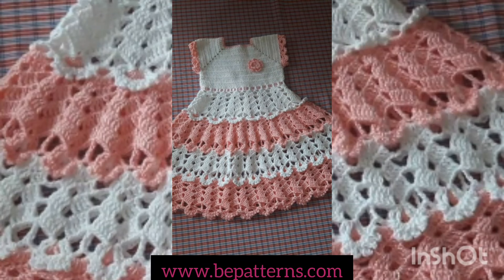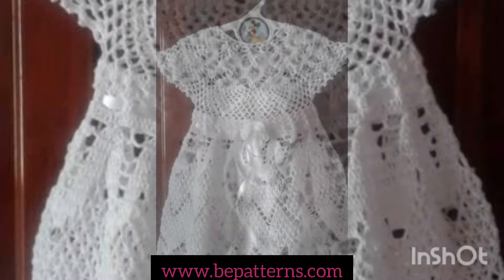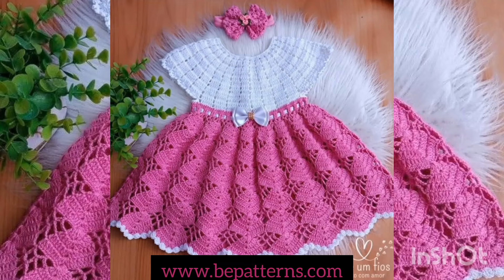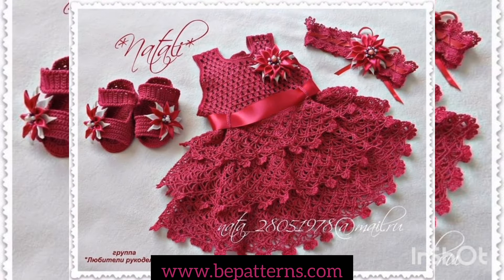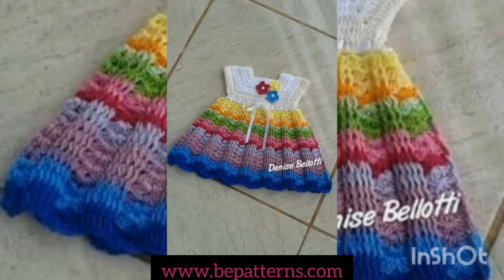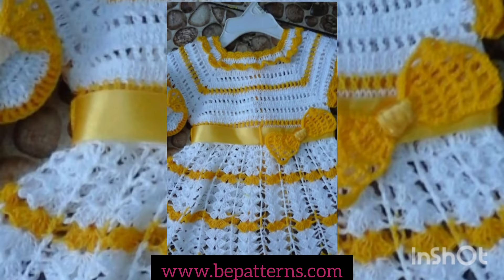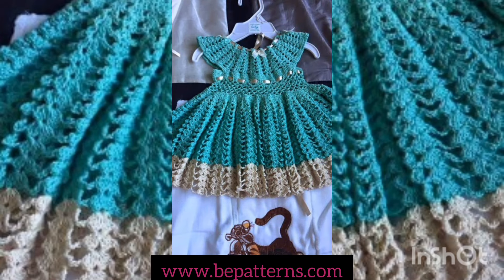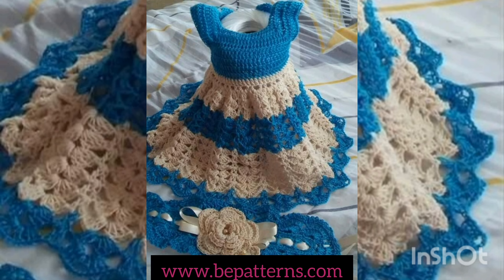Beautiful color combination ideas of free crochet patterns frocks 2024